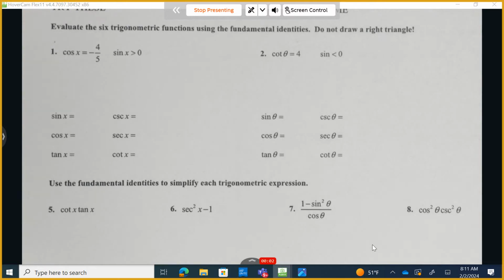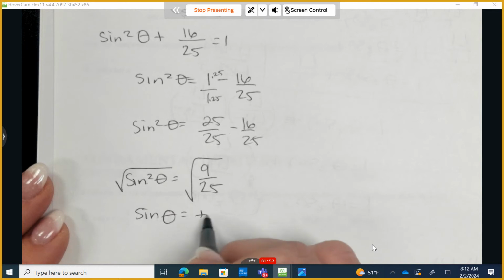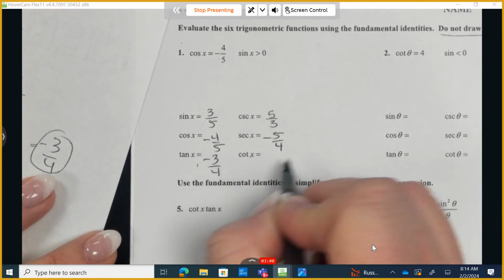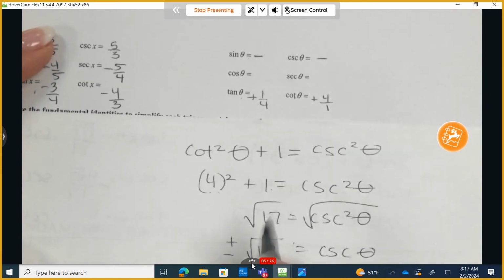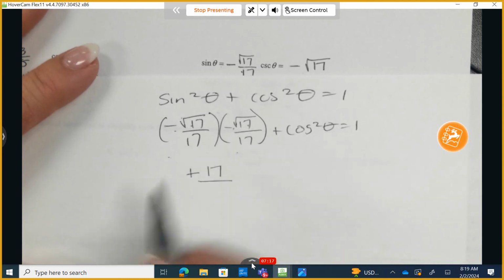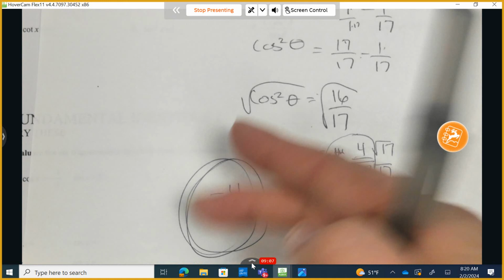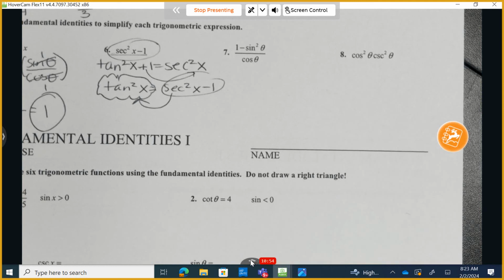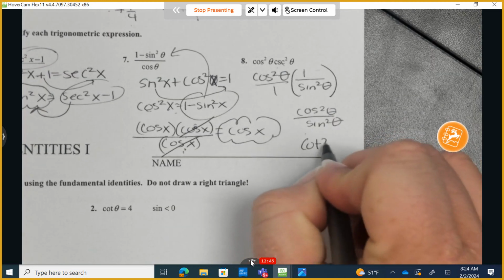Unit 11 - Lesson 1 - Try-These Problems